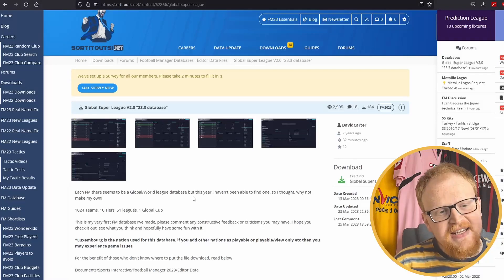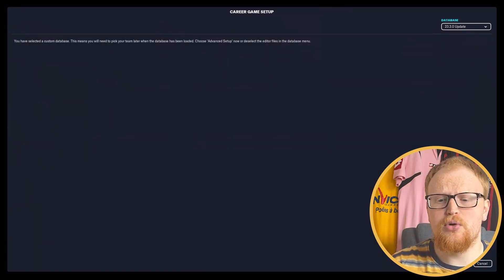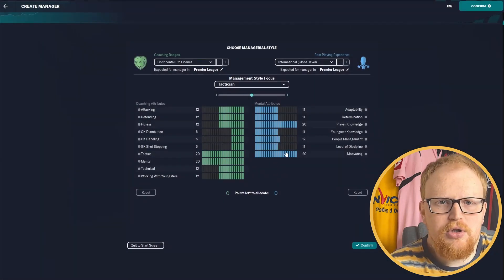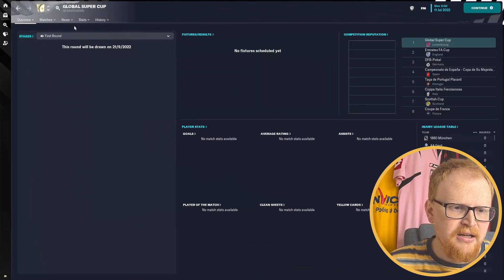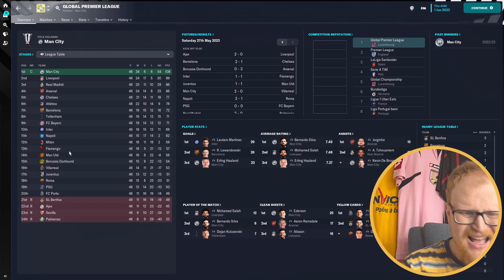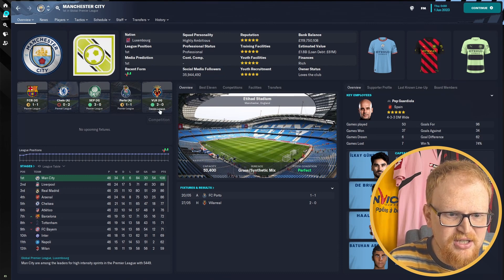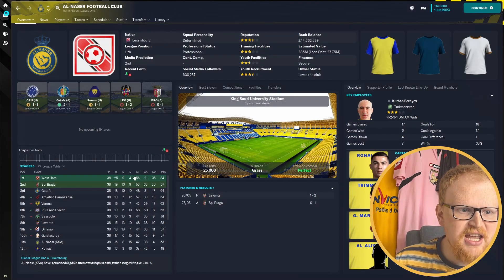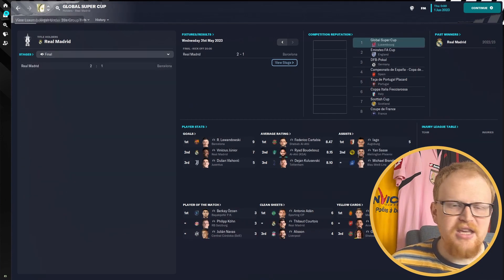You need this database to play in a GLOBAL SUPER LEAGUE on FM23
There is a fantastic database for Football Manager 2023 that puts clubs from all around the world into a single league system. The Global Super League database creates a 10-tier system with clubs from all around the globe on FM2023. The Global Super League replaces Luxembourg and contains more than 50 leagues and over 1,000 clubs to give a unique FM23 experience.

The database has been updated since this video was recorded.

USEFUL LINKS